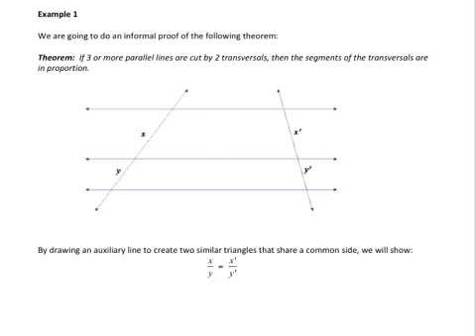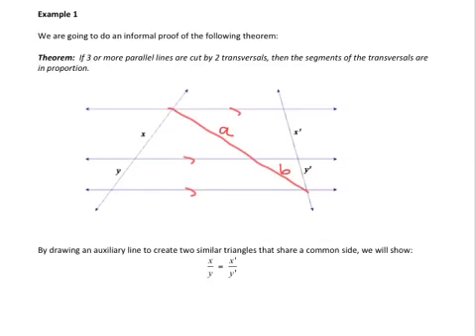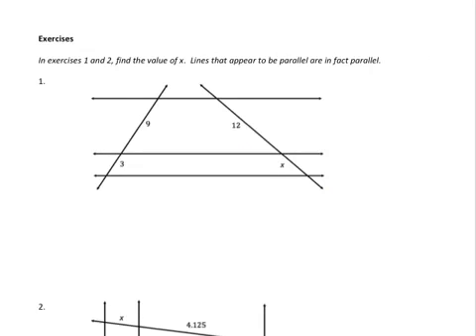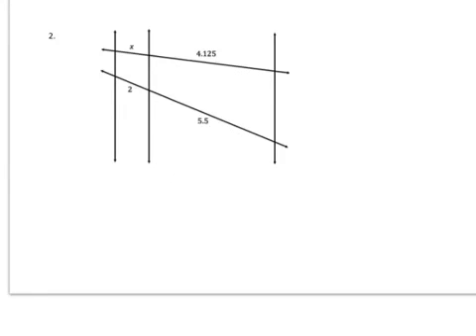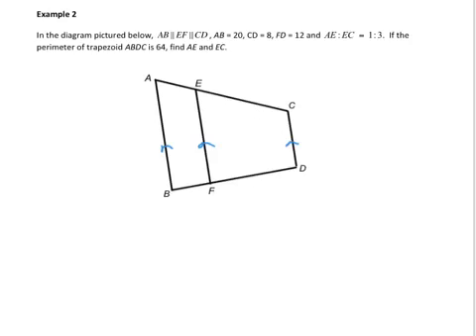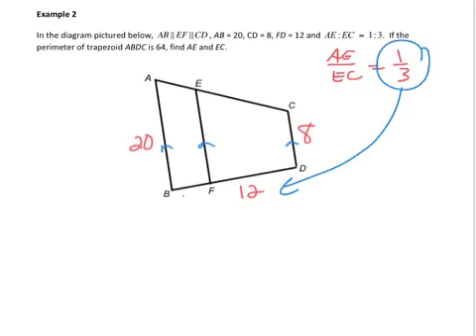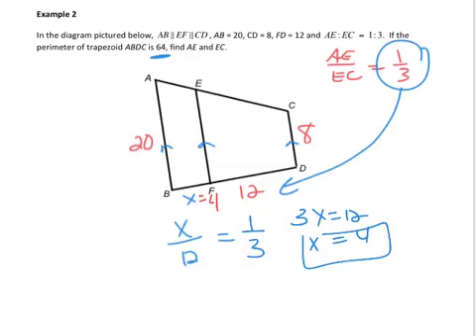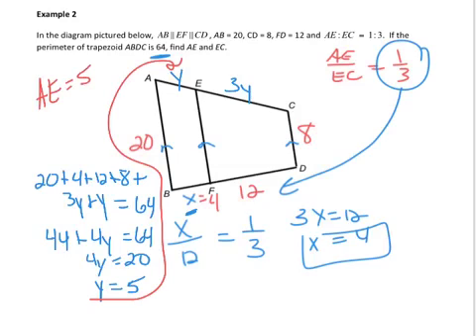G.5.3 Applying Side Splitter Day 3